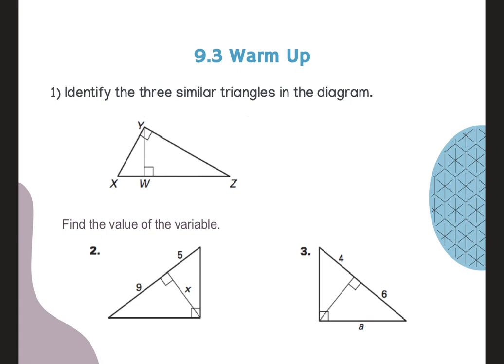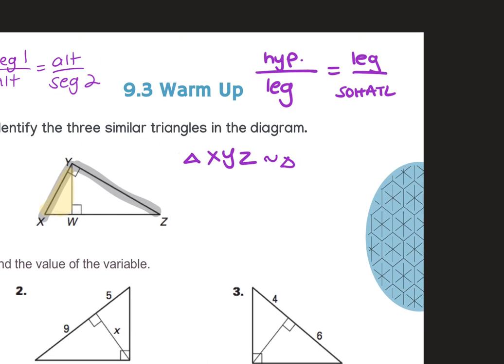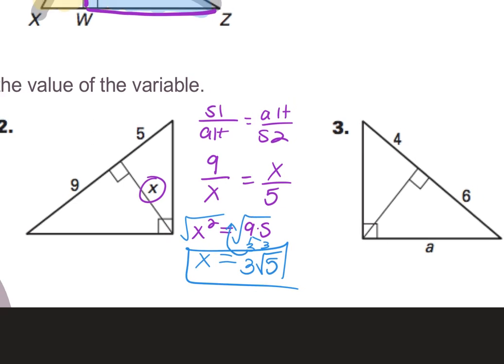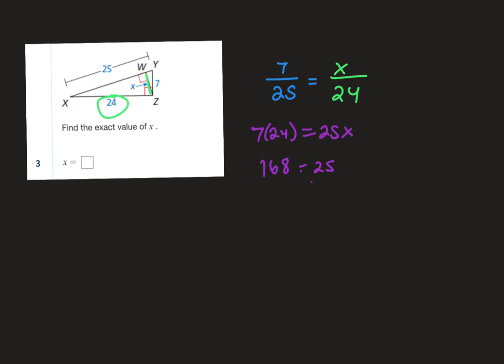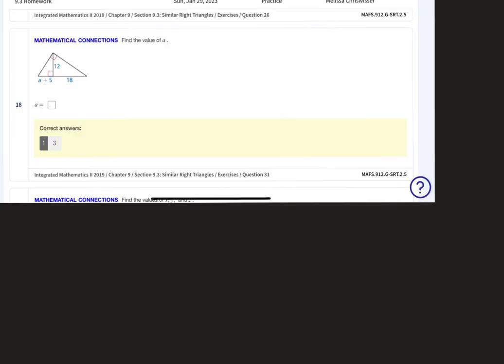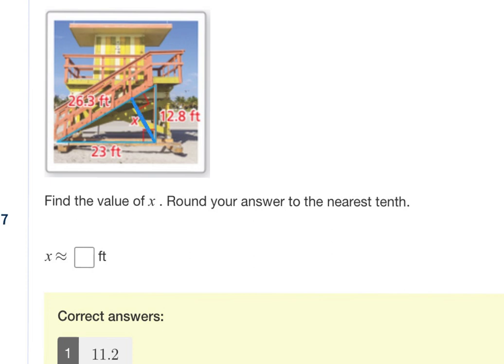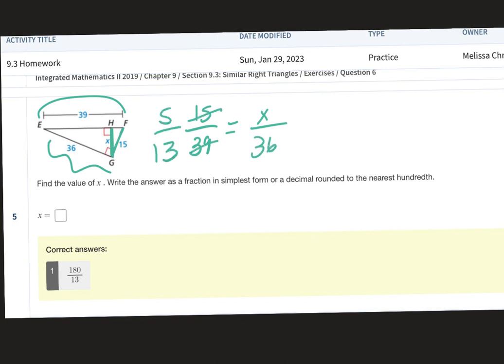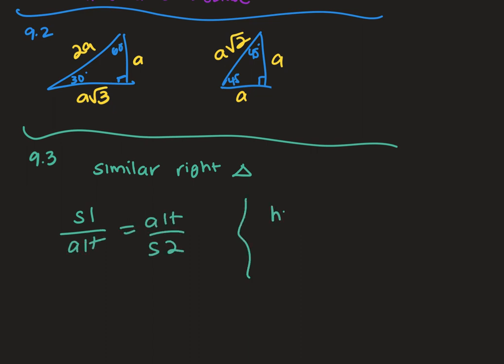2.1_9.3 warm up & review